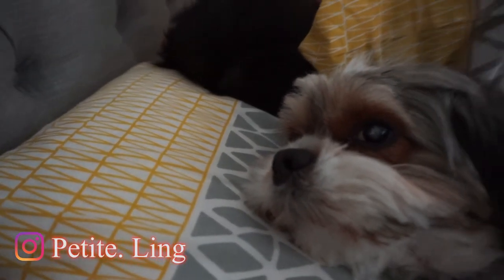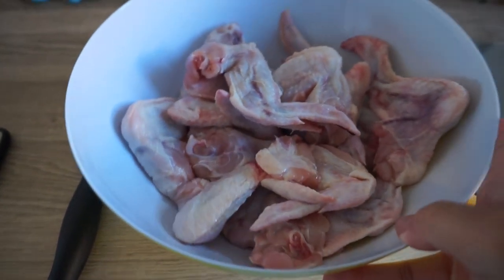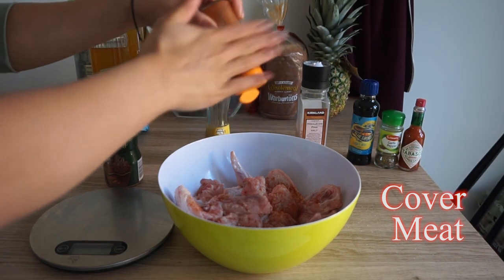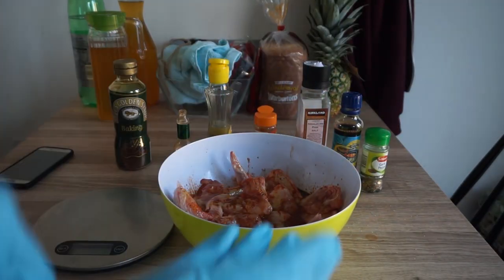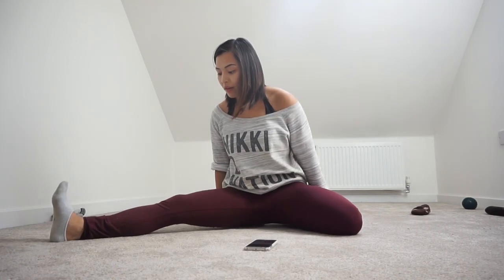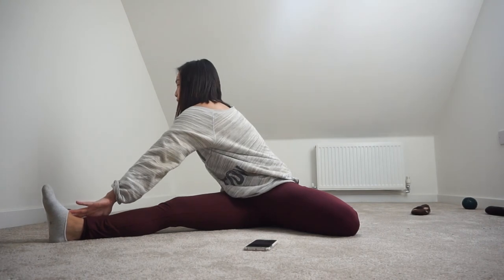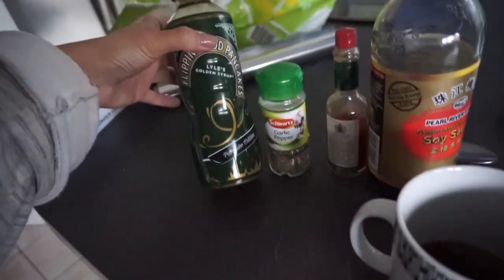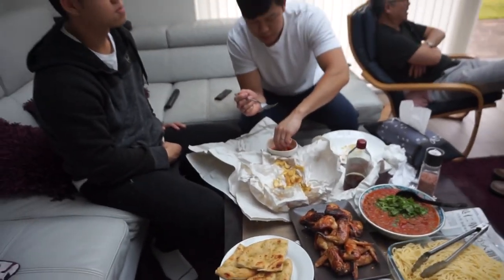The perfect Chicken wing recipe for your BBQ | Vlog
Okay so Chicken Wings arent exaclty the most healthiest Protein meats, as it has quite a bit of fat content in there, but it does make a great BBQ food. I've had so many wanting this recipe for a while so I thought I'd give it a share for you to try!
ANd Hey!  you only live once, if you are eating healthily 80% on your other meals, then just eat some chicken wings and indulge yourself a little !

Join the Petiteshredder family to get your doses of a healthy lifestyle inspiration with me!
I give all my Sub'lings the best that i can give.